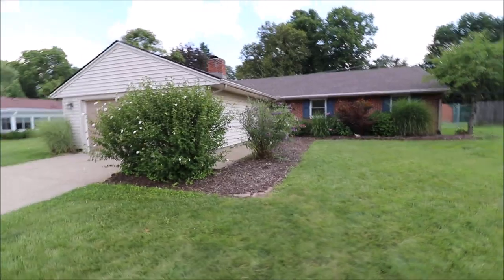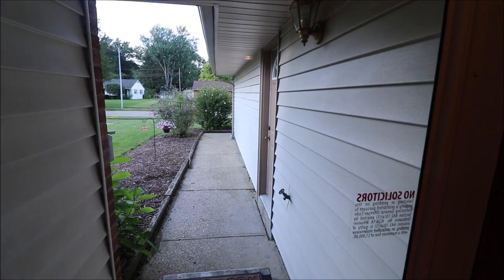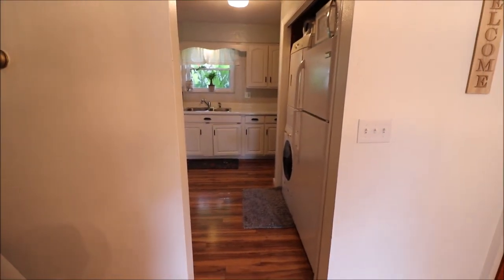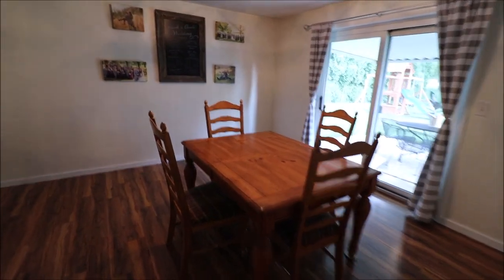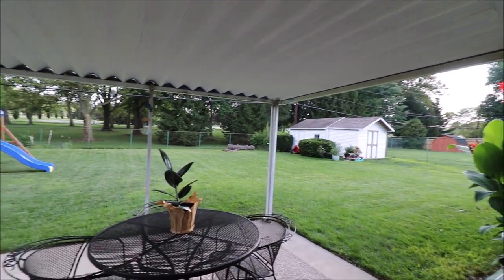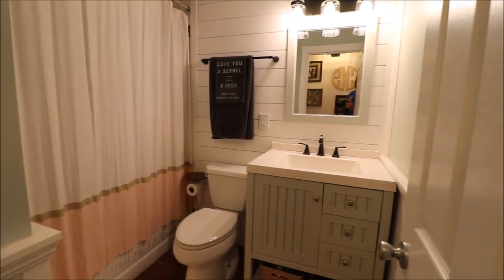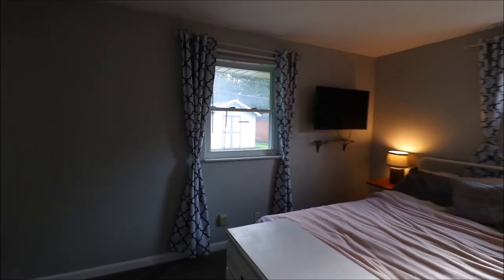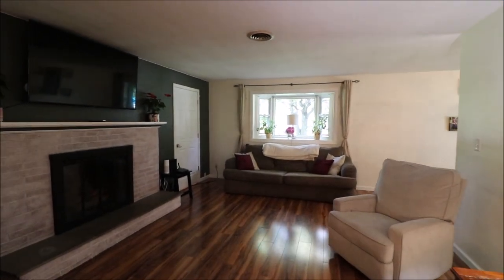SOLD! 2116 Westlawn Dr, Kettering, OH 45440 ~ 3 bedroom brick ranch in a prime Kettering location!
2116 Westlawn Dr, Kettering 45440 ~ $239,900
Talk about location! Pull in and you will know this home has been loved. 1350 Sq ft full brick ranch on a slab, featuring 3 bedrooms, 2 full baths and an attached 2 car garage. The new dimensional shingle roof, beautiful landscaping and huge fully fenced private back yard that borders Polen Farm are definitely worth a look before heading in. Step inside and let the tour begin. The large family room flows into the dedicated dining room and kitchen. Updated flooring and paint throughout. Both full baths have to be seen to be appreciated as they have been recently updated. Take a closer look out back before you go. Covered patio, large shed with electric and large fenced yard are at your disposal for all activities. No neighbors to the back is also a plus! Schedule a showing today.
Welcome to Kettering Fairmont High School#realestate